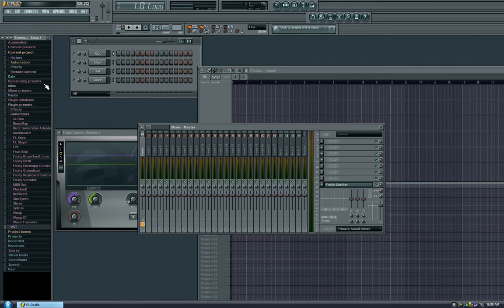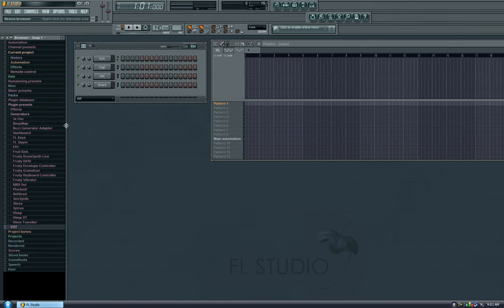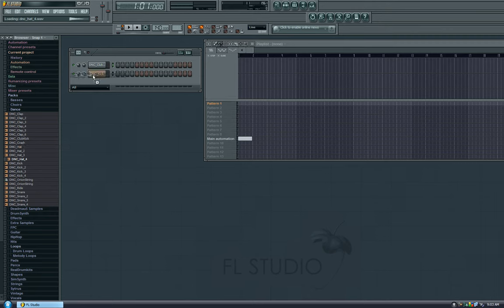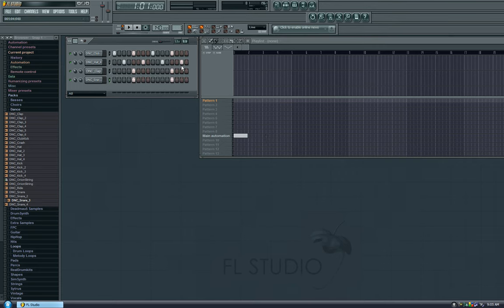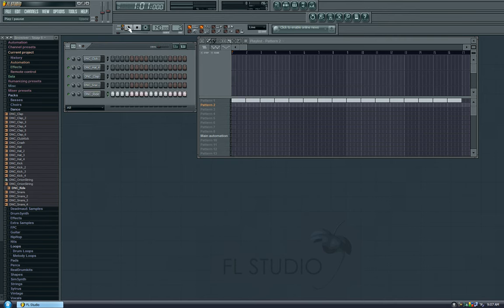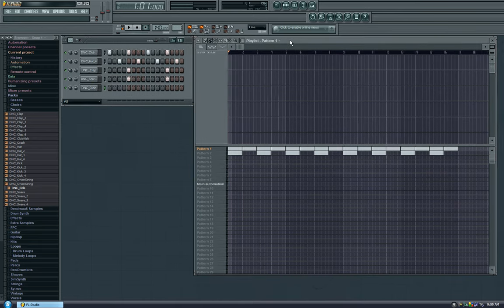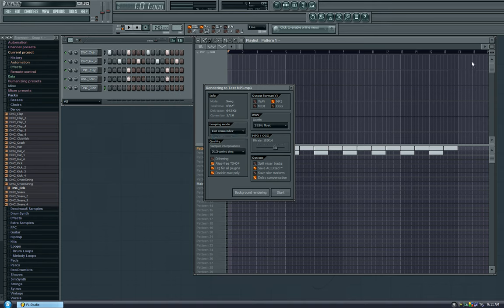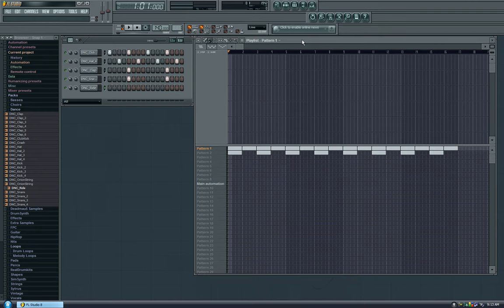Fruity Loops Tutorial (First Program Open)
Fruity Loops tutorial for first time beginners, someone who has just opened the program for the first time. This video will get you started on editing, arranging, and exporting music to usable files.

More videos will come if they are liked.

Programs Used:
FL Studio 8 XXL Producer Edition